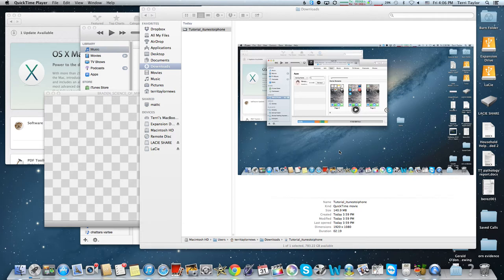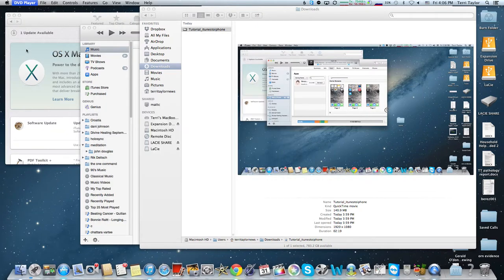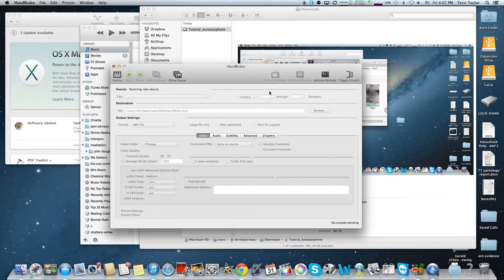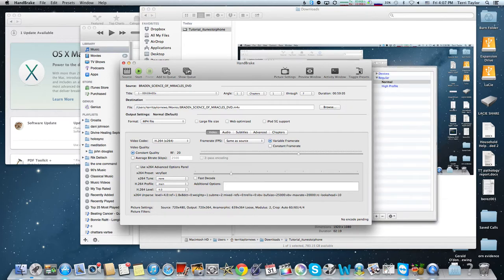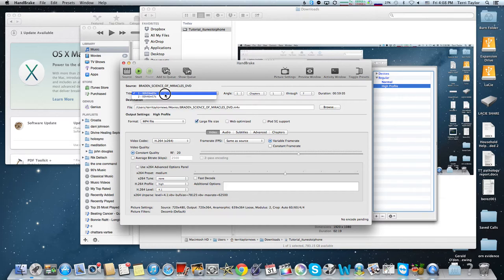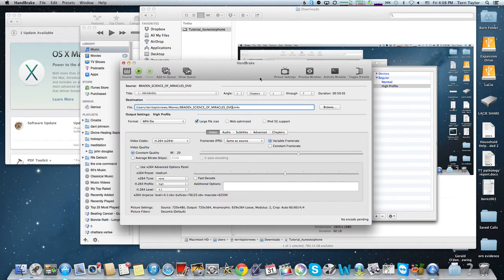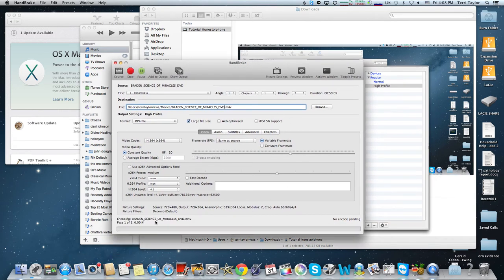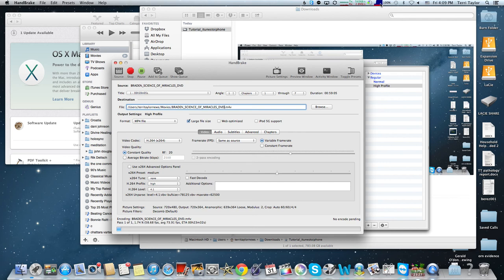Tutorial How to use Handbrake to rip DVDs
The YouTube Playground for Michael Sorg for Sorgatron.com and SorgatronMedia.com.  Bits and pieces from over the years including old wrestling, my old rap group, and new bits from AwesomeCast, Wrestling Mayhem Show, and just life in general.